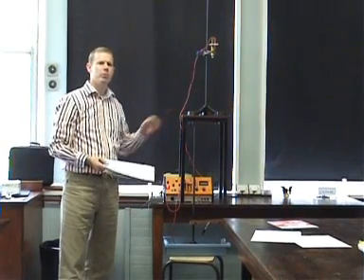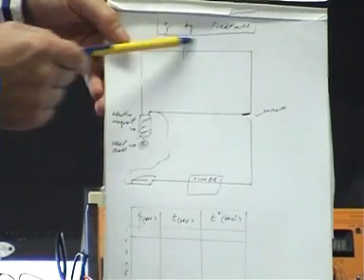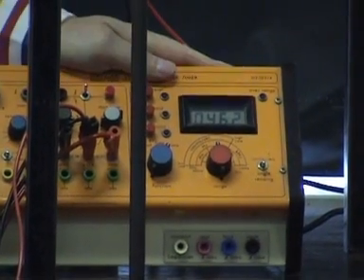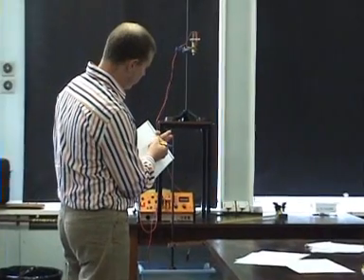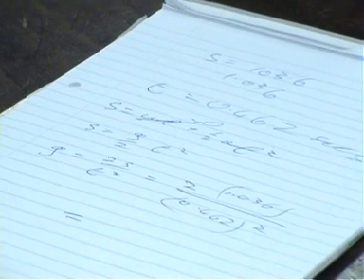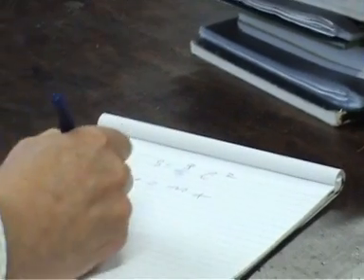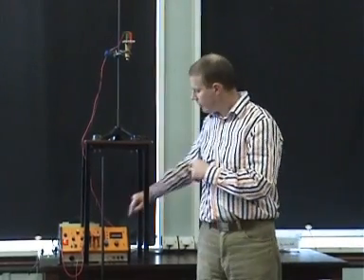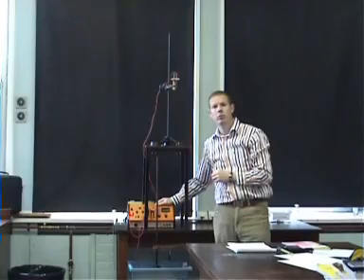g by freefall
To measure acceleration due to gravity by method of freefall